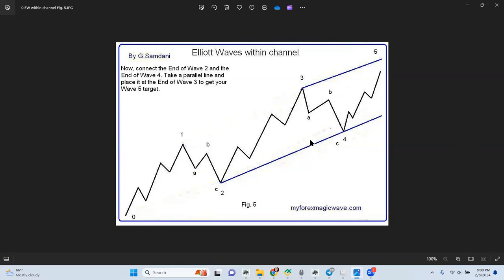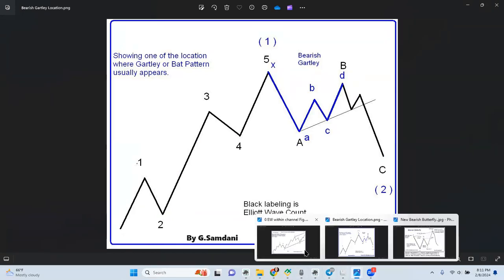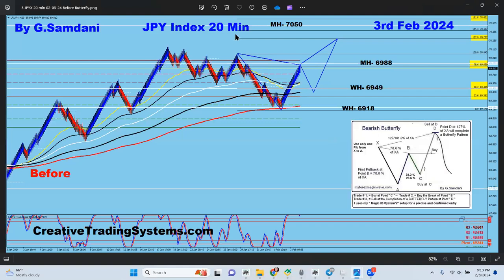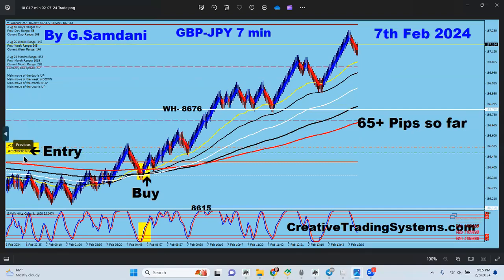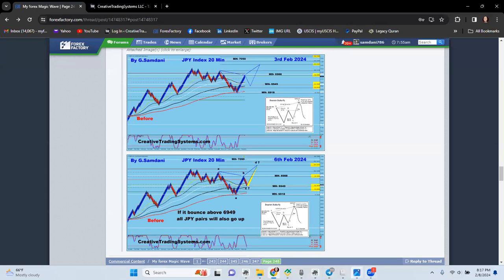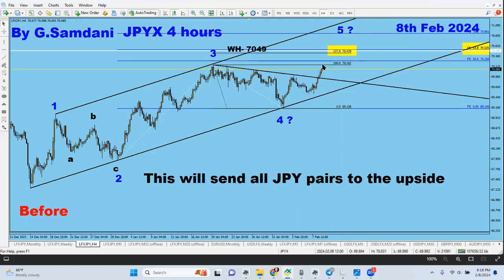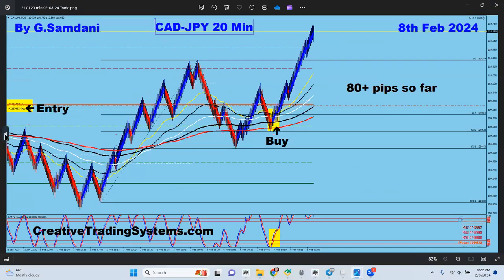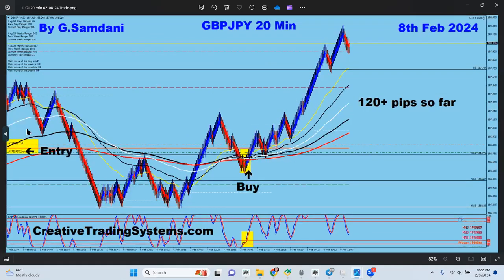How To Use JPY Index To Trade All JPY Pairs Like USDJPY, GBPJPY, EURJPY, etc...At The Same Time